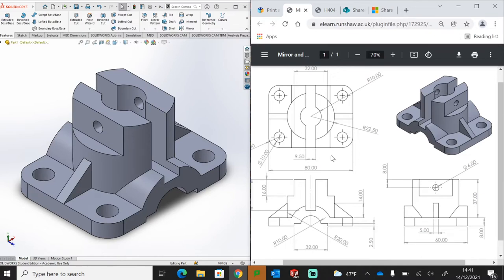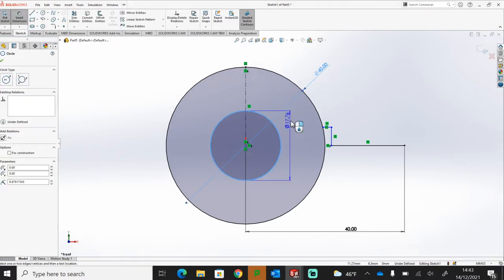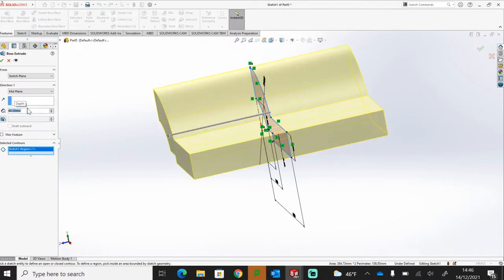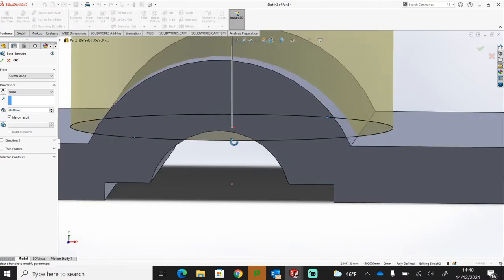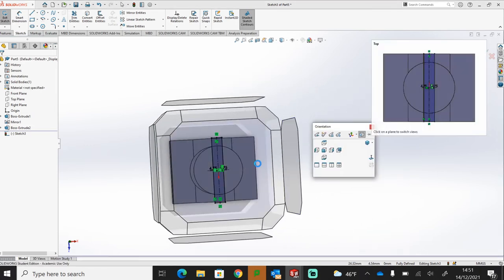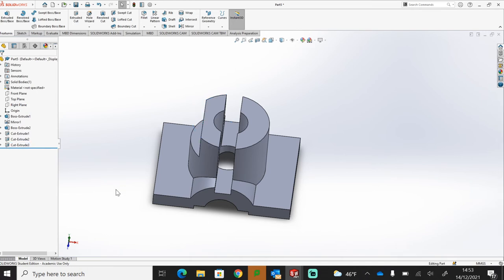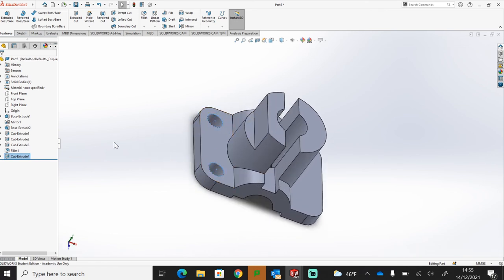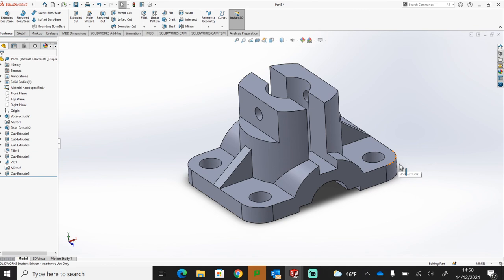USING THE MIRROR TOOL TO SUPPORT MORE EFFICIENT MODELLING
With in this tutorial we look at the use of the Mirror Tool and how it can be used to support more efficient and effective modelling.